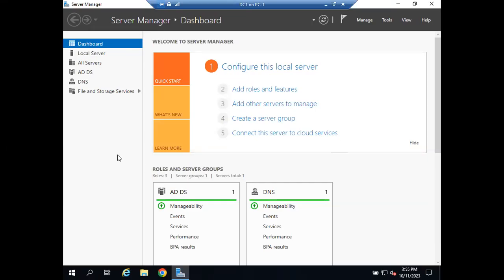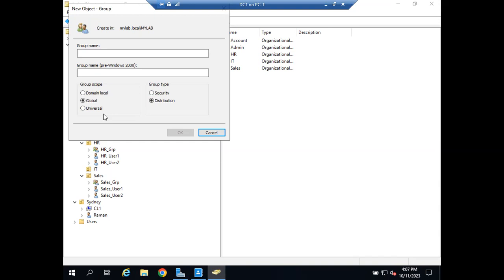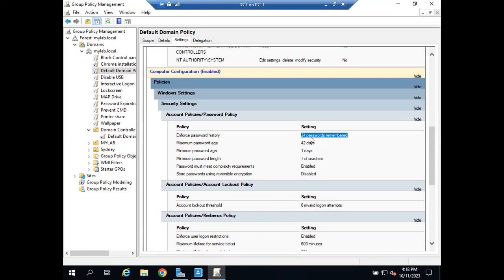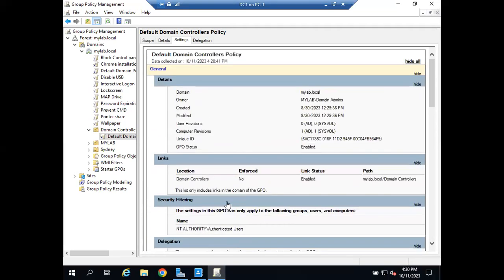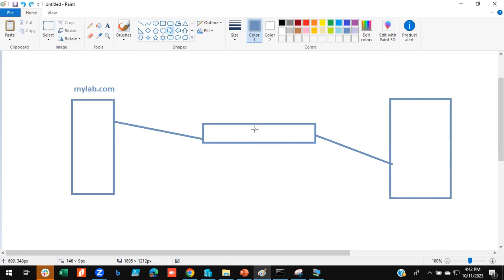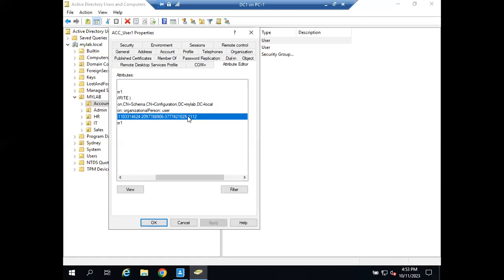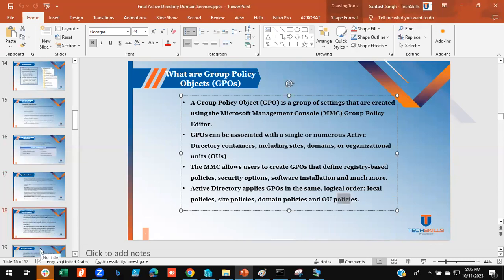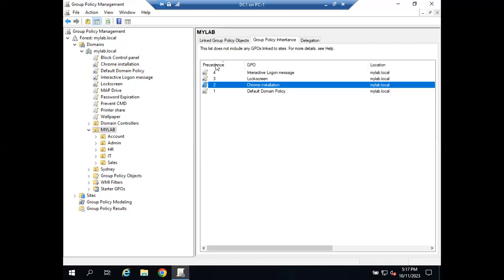Understanding Active Directory_A Comprehensive Guide